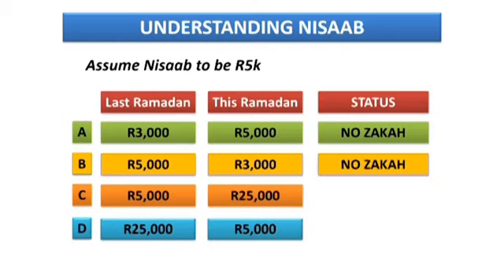4 Zakah - Nisaab 1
Zakah - Nisaab 1